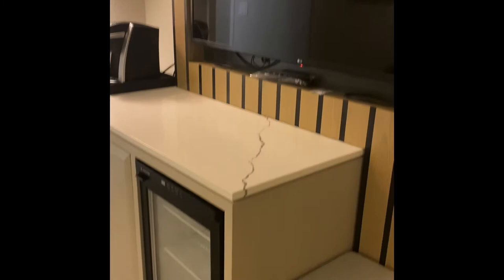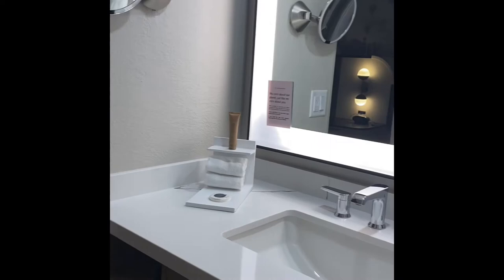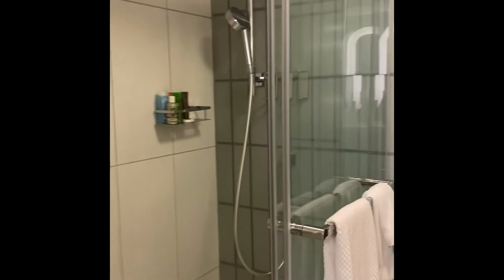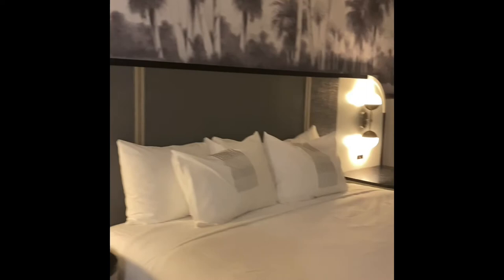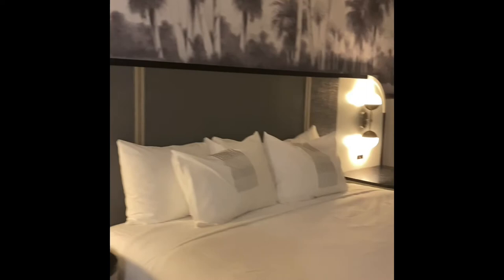Caribe Royale all Suites Hotel Orlando Florida King Room Tour